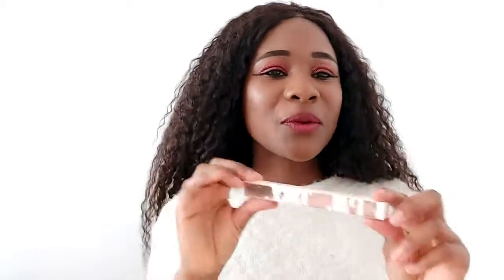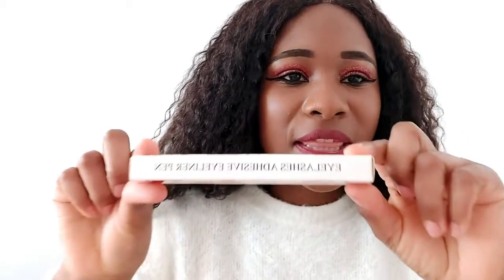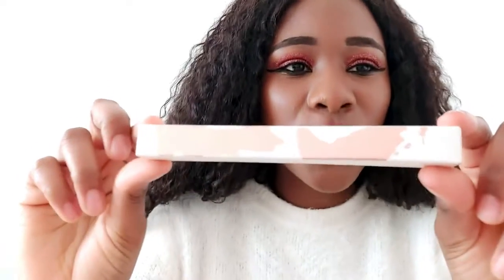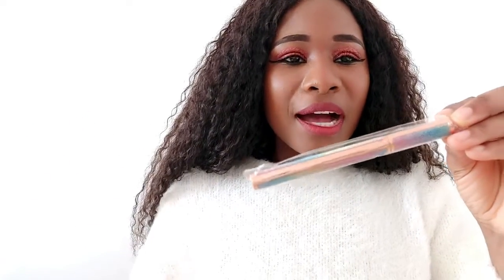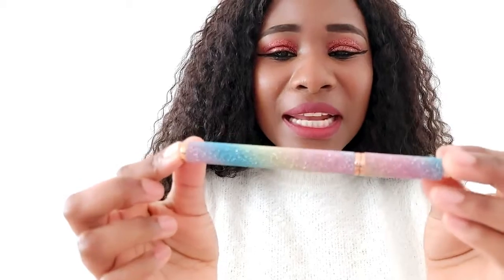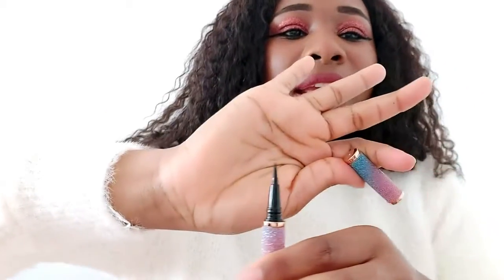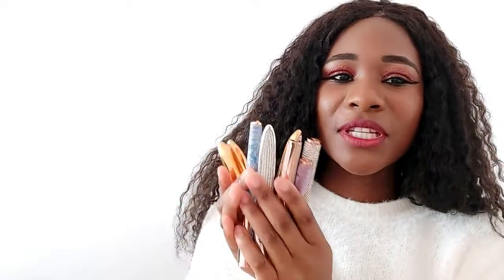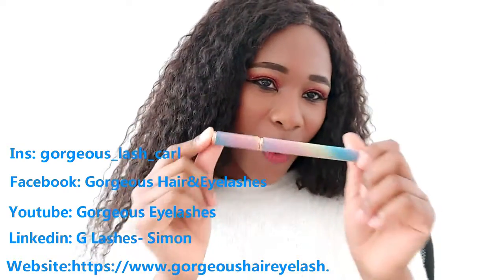Customer unpacking of the eyeliner glue pen-Gorgeous Eyelashes magic eyeliner glue pen unpackaging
This video is a customer unboxing review of the hot new product in the
market which is Eyelashes glue eyeliner pen which you can get from
Gorgeous eyelashes shop.

It comes hand in hand with free plastic packaging. You can either get the
free plastic package or a customized printed box with your private label.

Also, it has gotten different design styles which come in different colors like,
blue, rainbow color, diamond crystals or silver. The product is a 2 in 1 pen.
It works both as an eyelashes glue and also as an eyeliner.

It’s a more convenient product with both eyelash glue and eyeliner.
It is so sticky, a thin pointed top and also it is a sticky pen. It doesn’t smudge
or spoil your makeup.